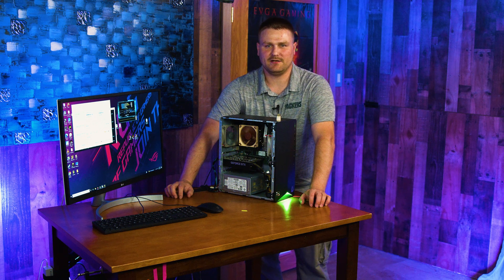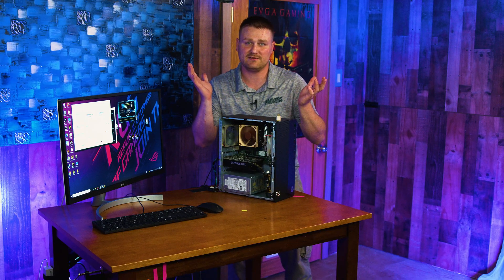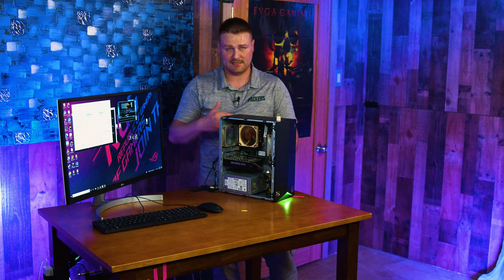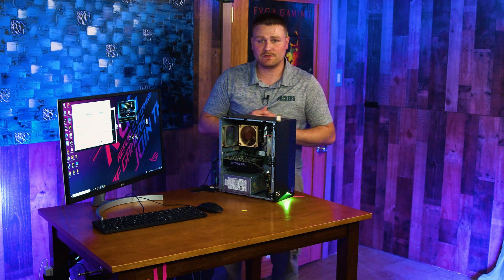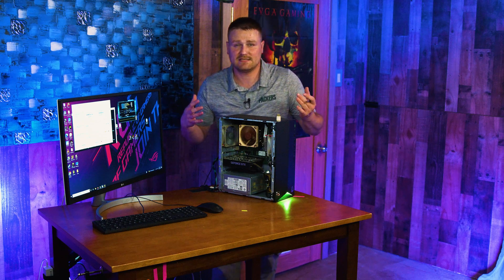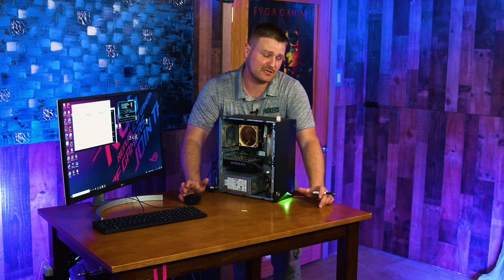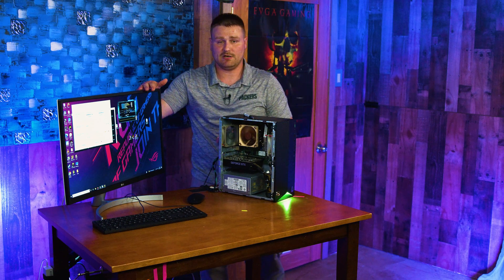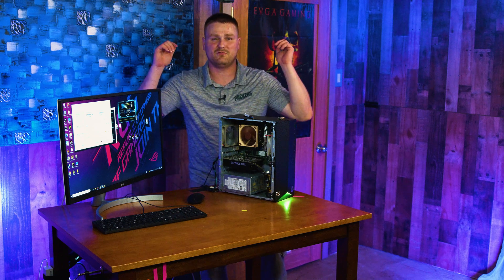Can you Do Cryptocurrency Mining With you HP Pavilion TG01 or Other HP Gaming PC's Bitcoin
The short Answer is YES~!  You can And it would pay for a Nice GPU in about a year or two.
Bitcoin market Price the day we made this video: $37,453
Bitcoin today: $41610

If you guys like the video and comment I will do more with this.

~~ Nice Hash Overclock Base Chart~~